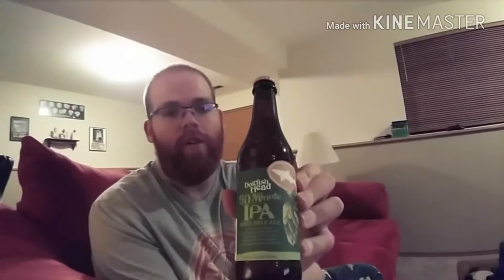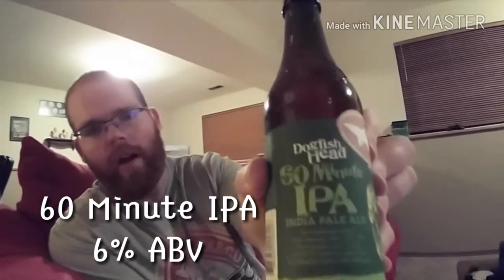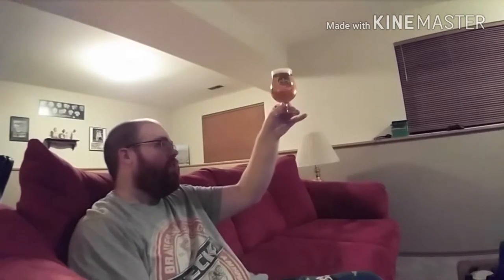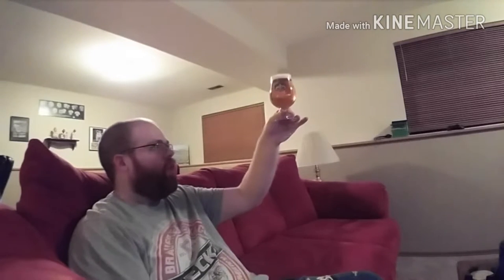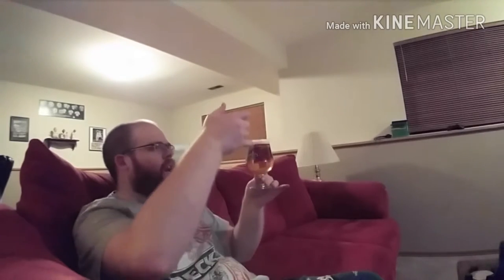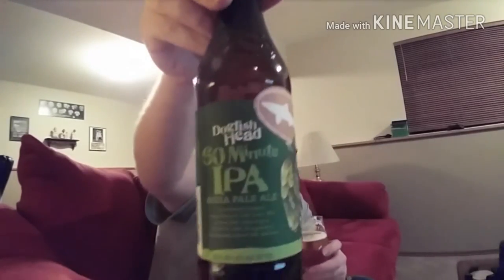Dogfish Head Craft Brewery - 60 Minute IPA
Finally in the Missouri Market!